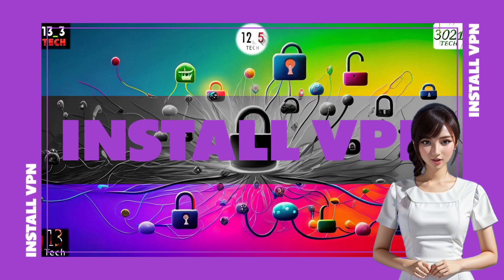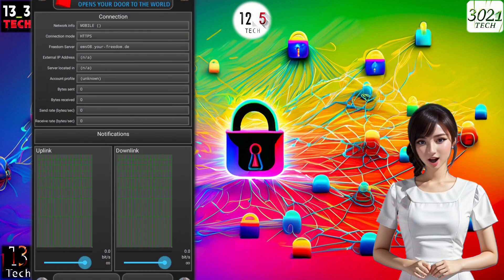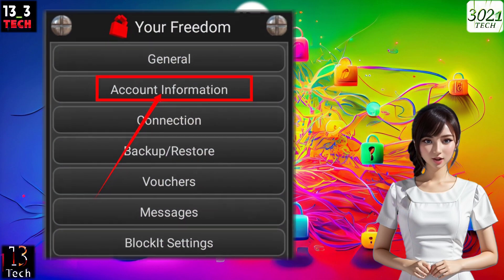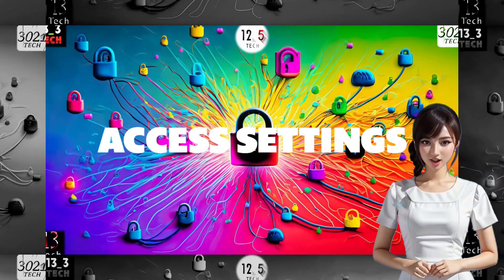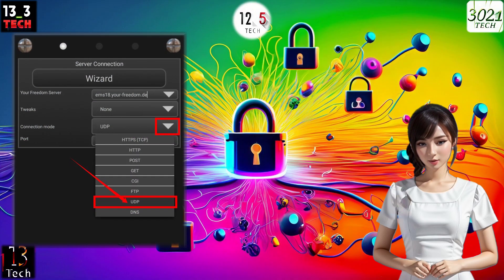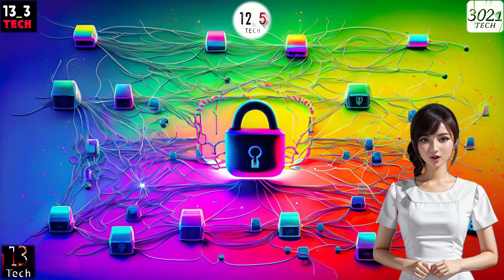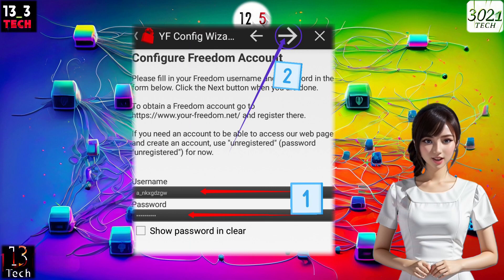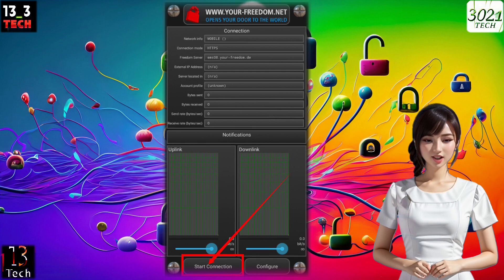Learn how to set up YOUR FREEDOM VPN with UDP settings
In this tutorial, learn how to set up YOUR FREEDOM VPN with UDP settings for a more secure online experience. Ensure you've configured your account settings by watching our previous video linked below.